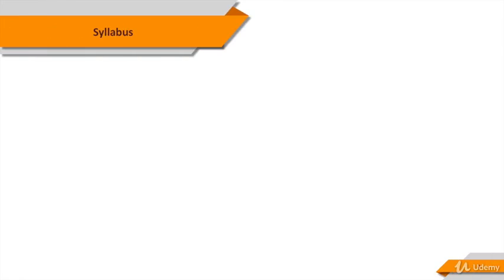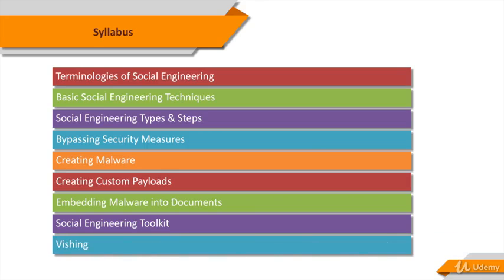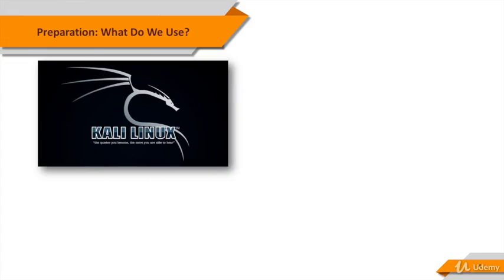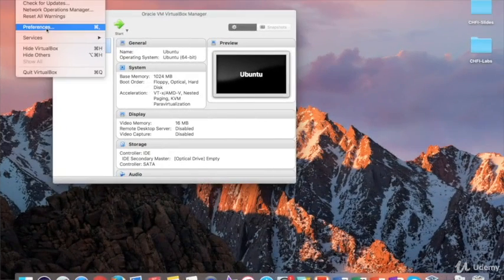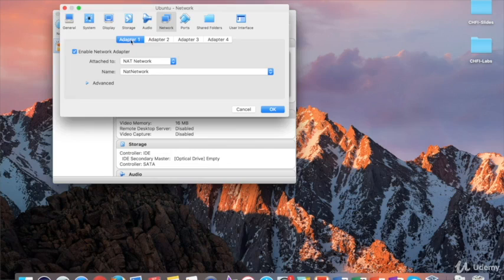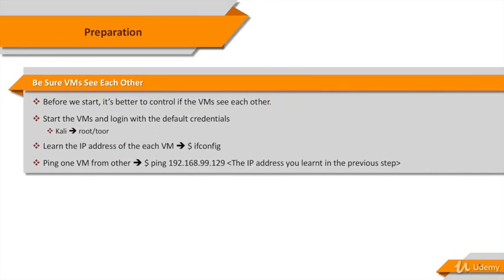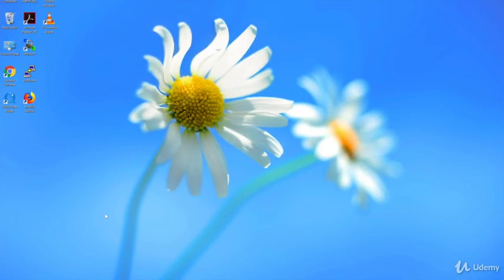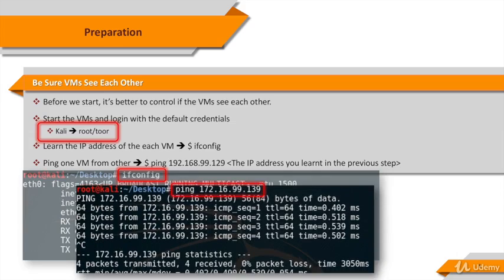Social Engineering, OSINT & Malware for Hacking : Introduction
Social Engineering, OSINT & Malware for Hacking
How hackers hack people and access Facebook, Gmail, Twitter, mobile phones, social media and bank accounts?